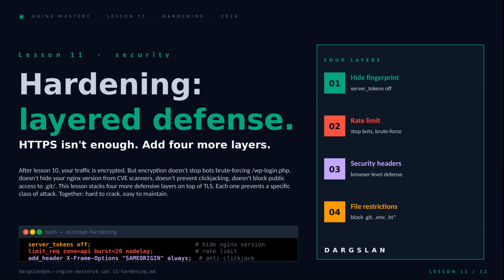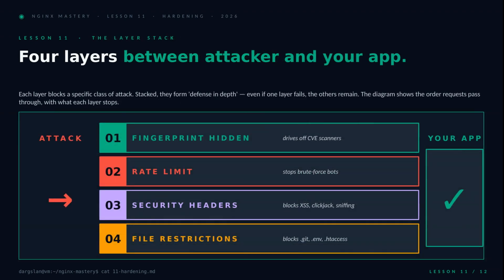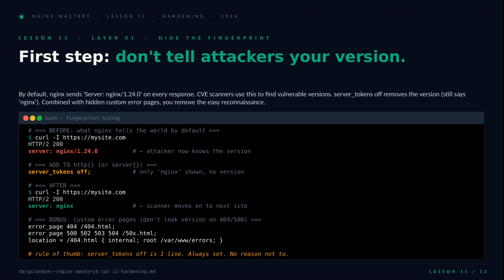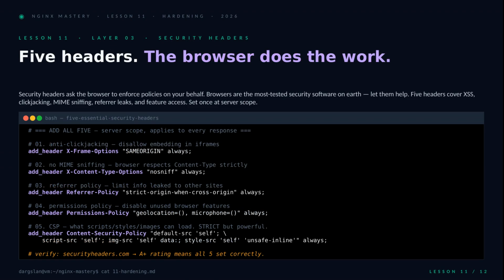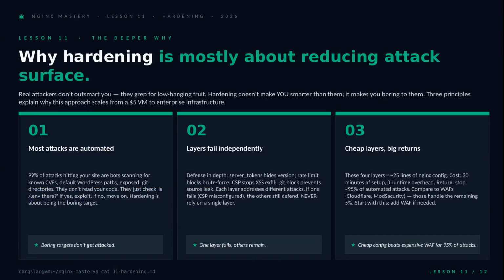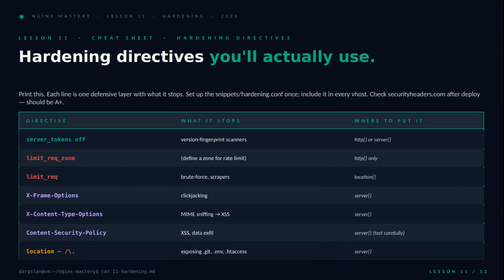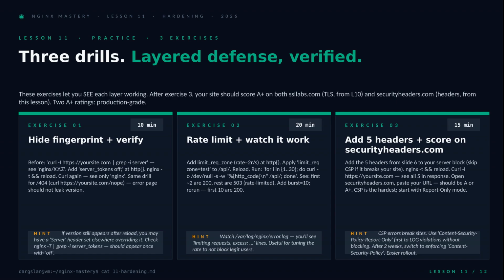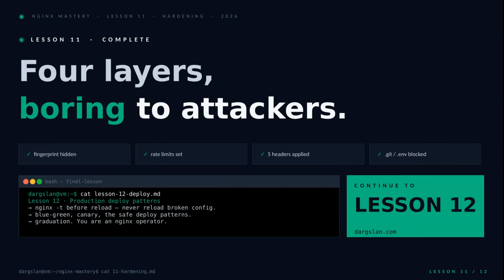Nginx Mastery #11 — Security hardening | Layered defense — 4 layers above HTTPS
🎬 LESSON 11 / 12 — Security hardening basics

HTTPS alone isn't enough. 4 more layers, ~25 lines of config — blocks 95% of automated attacks:
► server_tokens off: hide nginx version
► limit_req_zone: rate limit, anti-bot
► Security headers: CSP, X-Frame-Options, 3 more
► File restrictions: block .git, .env, .htaccess

⏱️ TIMESTAMPS
00:00 — Defense in depth: 4-layer stack
01:00 — Hide fingerprint (server_tokens off)
03:00 — Rate limiting (limit_req_zone + burst)
05:00 — 5 security headers
06:30 — File restrictions (.git, .env)